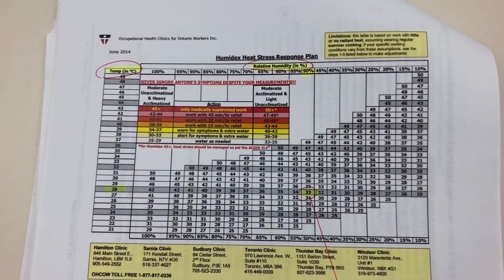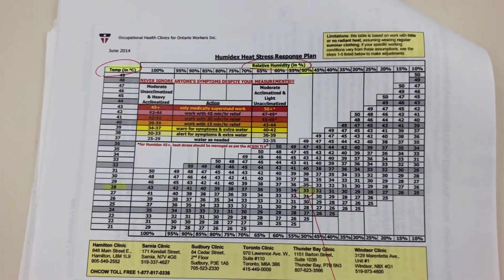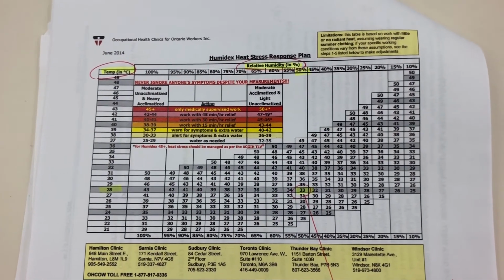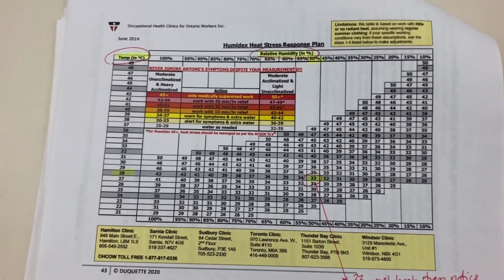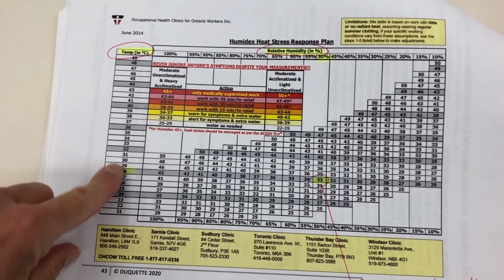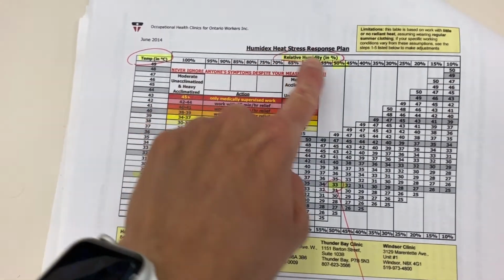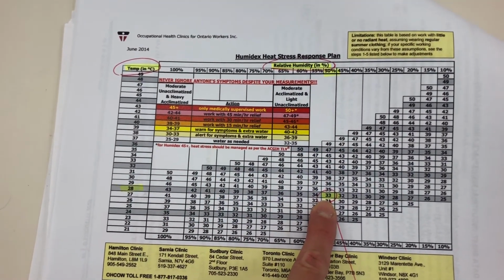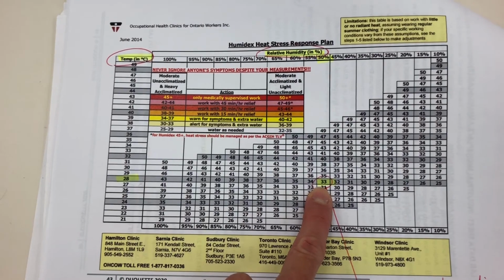Lab 9 Station 3